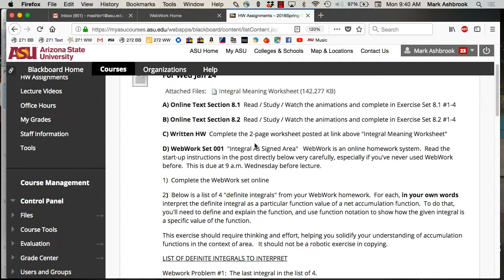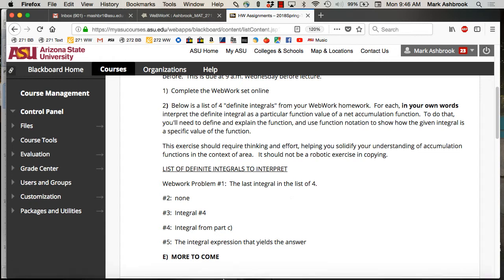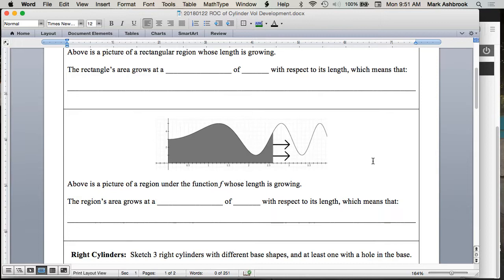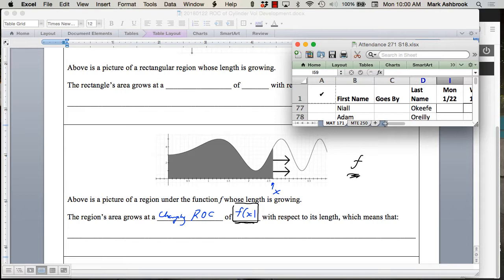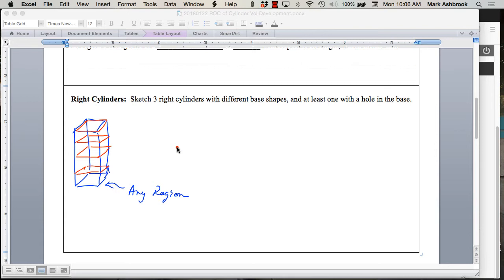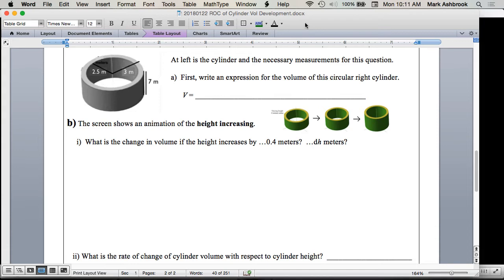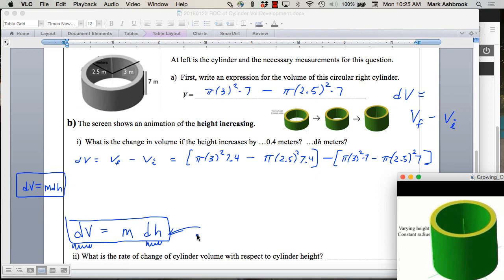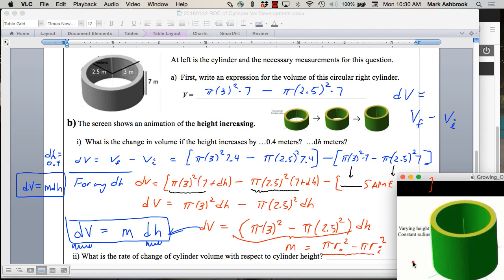MAT 271 Mon Jan 22: Right Cylinders & Volume Intro